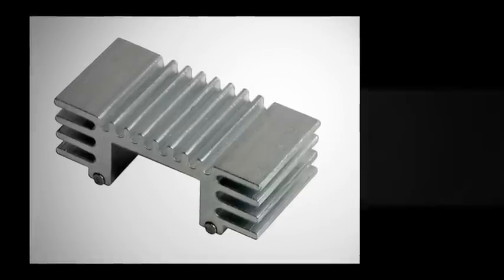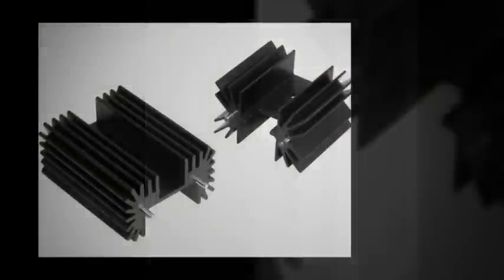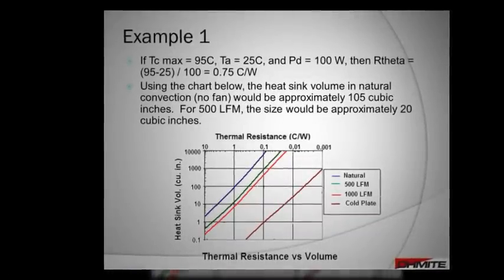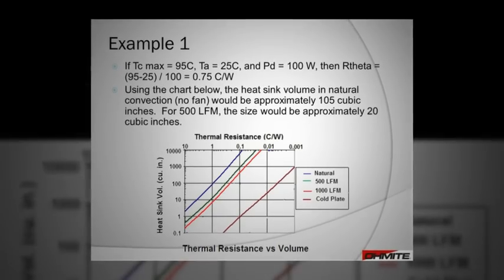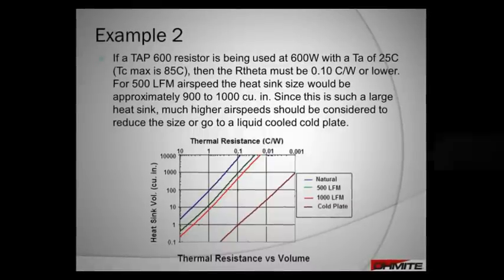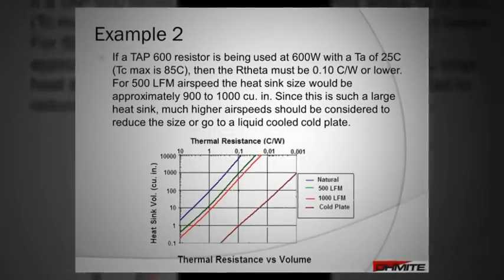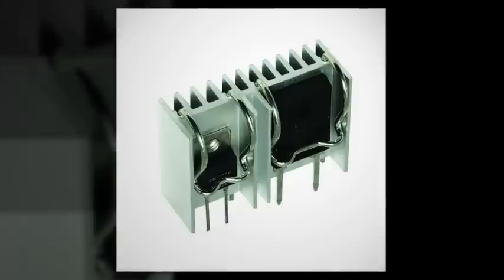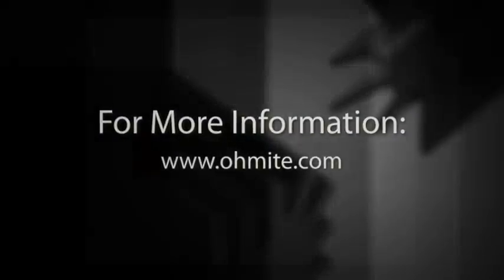Heatsink Calculations: choosing a heat sink for industry standard package sizes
This vodcast discusses the steps taken and calculations made when choosing a heatsink for industry standard package sizes.